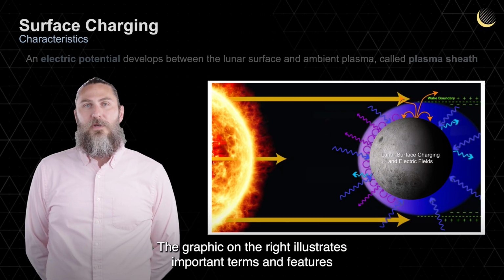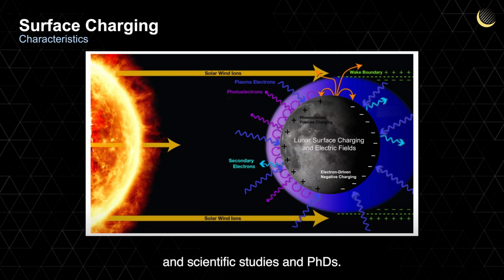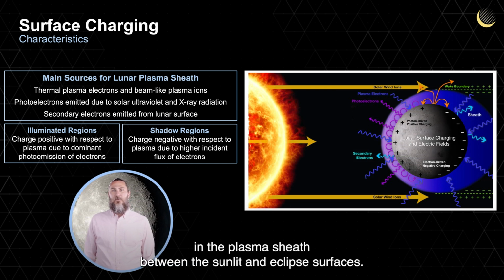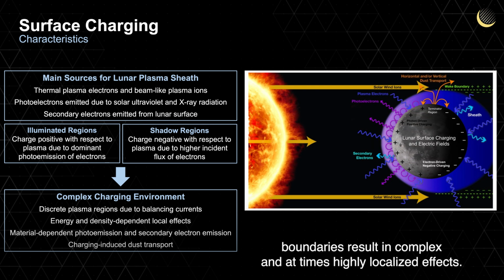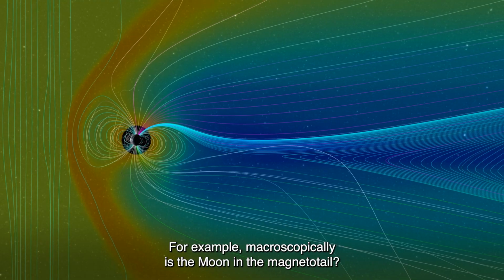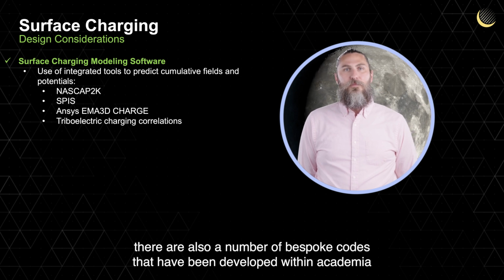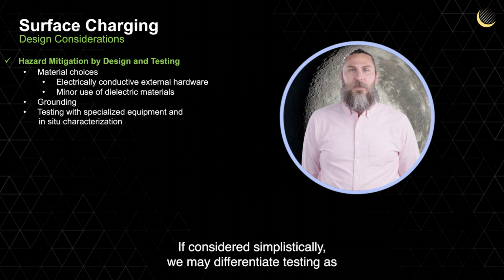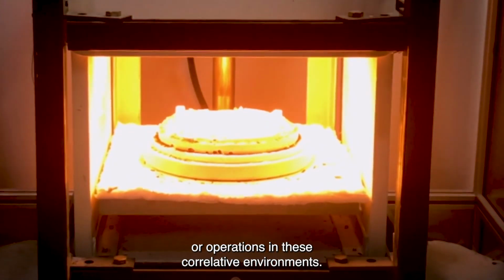Lunar Engineering 101 - Surface Charging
The release of electrostatic discharge from the lunar surface has the potential to disrupt sensitive electronics, interrupt science measurements and cause injury to humans.

The Lunar Engineering 101 series features experts in lunar science, space environment effects and spacecraft engineering who analyze key components of lunar exploration. It was produced by the Lunar Surface Innovation Consortium (LSIC), which is managed by The Johns Hopkins University Applied Laboratory (APL) for NASA’s Lunar Surface Innovation Initiative, part of the agency’s Space Technology Mission Directorate.